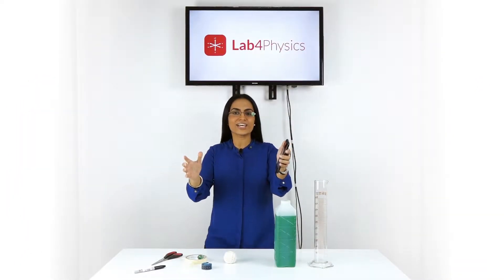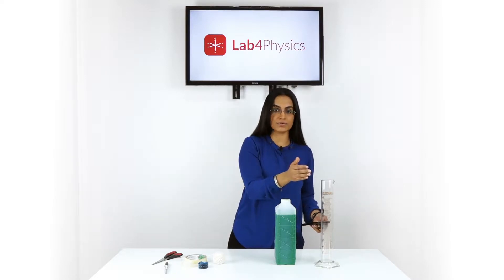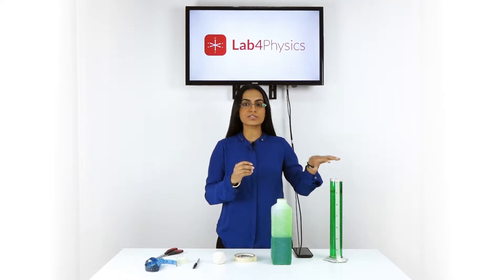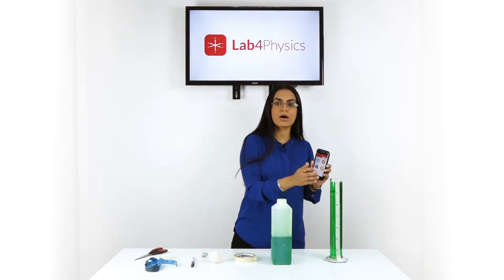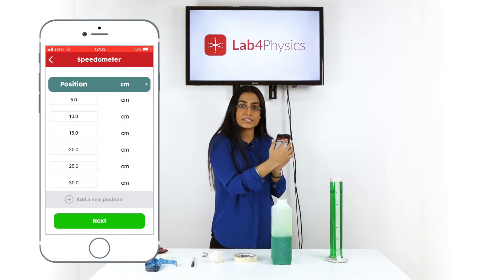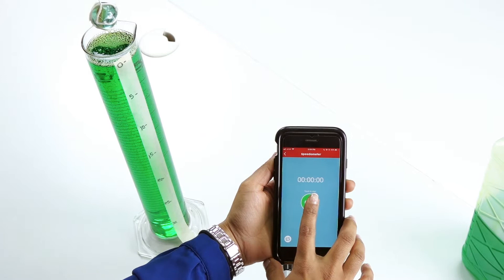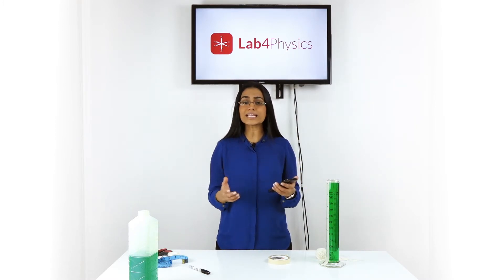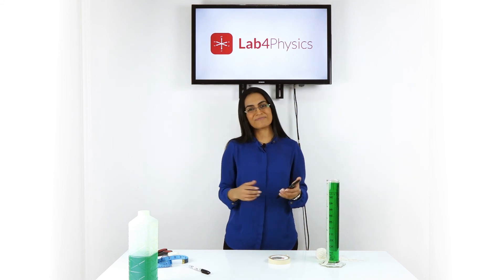Lab4Physics Tutorials | "Speedometer"